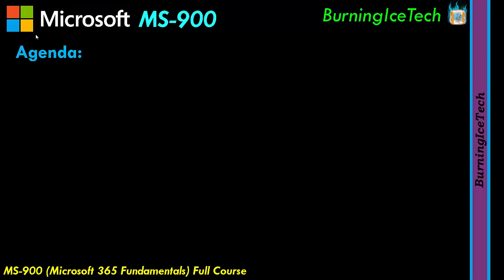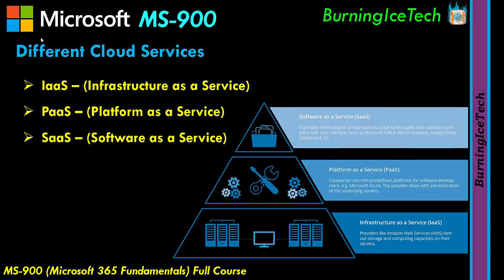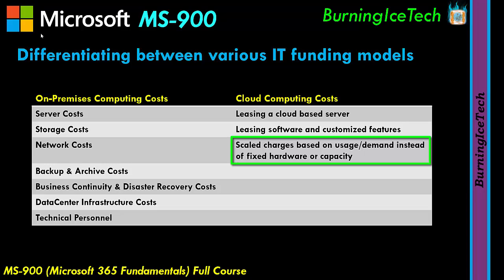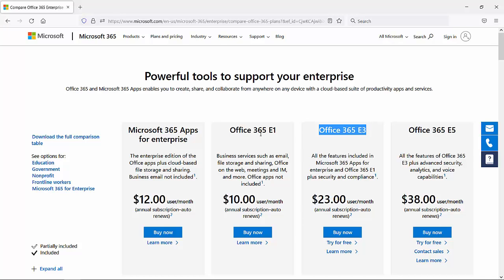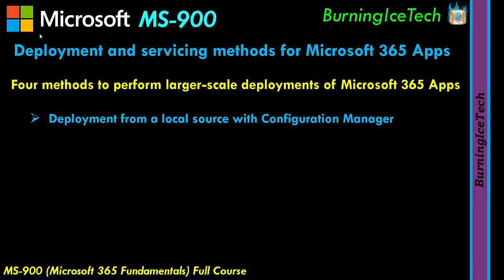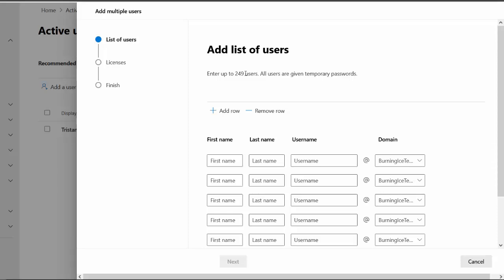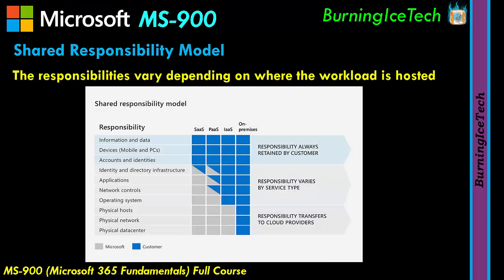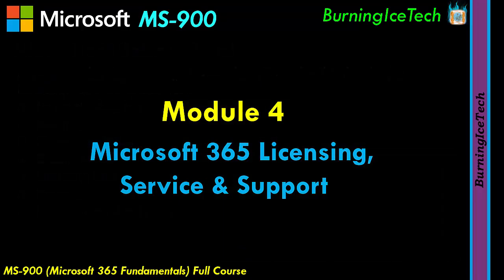Microsoft 365 Fundamentals | MS-900 | Full Course for Beginners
Microsoft 365 Fundamentals - MS-900 - Full Course for Beginners. This is the complete certification course to prepare for the Microsoft MS-900 exam.

In this video the full Microsoft MS-900 (Microsoft 365 Fundamentals) course is covered with practical demonstrations on some important topics included.

The course is intended for folks new to the Cloud or Microsoft 365, it's also intended for folks who would like to prepare for and write the MS-900 exam. Lastly the course is also to help with general knowledge and to help those who are stuck with a technical problem at work.

Below is list of some of the main topics covered in the course with time stamps for your convenience:

00:00 Intro
04:00 Module 1 - Azure Fundamental Concepts
04:25 Different Types of Cloud Models
09:23 Cloud Benefits & Considerations
18:50 Different Cloud Services
21:19 Infrastructure as a Service (IaaS)
26:32 Platform as a Service (PaaS)
31:46 Software as a Service (SaaS)
44:28 Differentiating between various IT funding models
58:53 Model 2- Microsoft 365 Core Services & Concepts
59:41 What is Microsoft 365?
59:52 How Microsoft 365 drives productivity in the cloud
01:05:16 How Microsoft 365 enables hybrid and flexible work strategies
01:09:44 Difference between Office 365, Microsoft 365, & Windows 365
01:15:29 Microsoft 365 Subscription Options
01:33:57 Core Productivity Tools in Microsoft 365
01:37:42 Microsoft 365 Apps helps increase productivity
01:40:44 Work Management Tools in Microsoft 365
01:44:15 Yammer helps communities connect & grow
01:48:31 Endpoint Management Capabilities of Microsoft 365
01:59:35 Deployment & Servicing methods for Microsoft 365 Apps
02:04:09 Microsoft 365 Updates & Update Channels
02:10:51 Analytics Capabilities in Microsoft 365
02:11:26 Microsoft 365 User Portal & Microsoft 365 Admin Center
02:28:06 Creating, Deleting & Restoring User Accounts
02:34:40 Assigning, Changing & Removing Licenses
02:43:45 Creating, Deleting & Restoring Groups
02:47:40 Manage Billing
02:49:20 View or Create Service Requests
02:53:17 Activity Reports
02:54:30 Service Health
02:59:30 Module 3 - Microsoft 365 Security & Compliance Capabilities
02:59:45 Security & Compliance Concepts
03:00:21 Shared  Responsibility Model
03:03:20 Confidentiality, Integrity & Availability (CIA)
03:08:07 Zero Trust Model
03:11:39 Compliance Concepts
03:14:16 Identity Concepts
03:14:29 Authentication & Authorization
03:17:20 Identity as the primary security perimeter
03:19:23 Threat Protection with Microsoft 365
03:20:12 Microsoft Defender for Office 365
03:28:45 Microsoft 365 Defender Portal
03:30:40 Module 4 - Microsoft 365 Licensing, Service & Support
03:30:53 Support Options for Microsoft 365
03:36:04 Summary

     Enrique Villegas
     Nikola Nikolic
     Ty Washington

     Juan Garcia
     Robert Hallsey